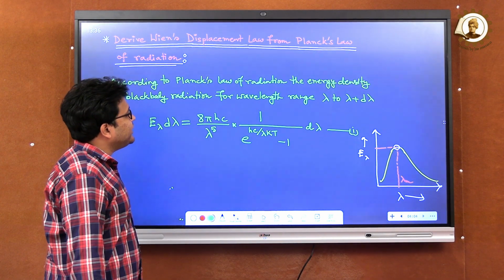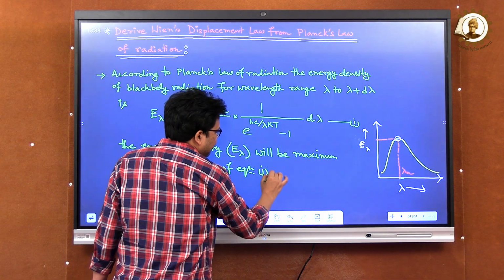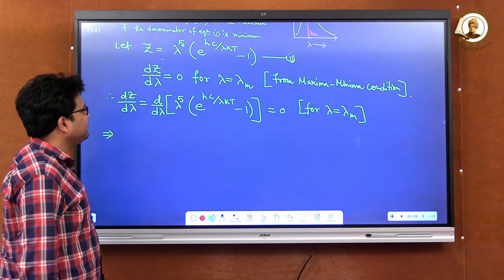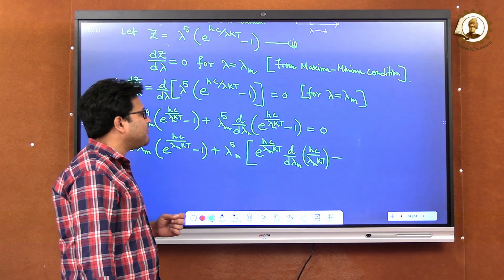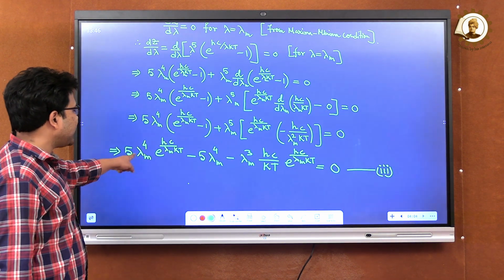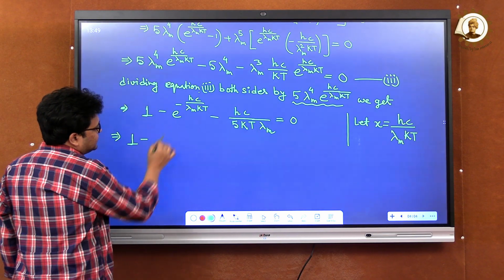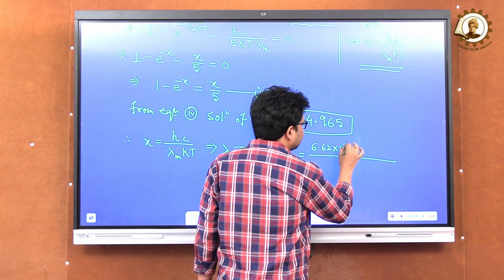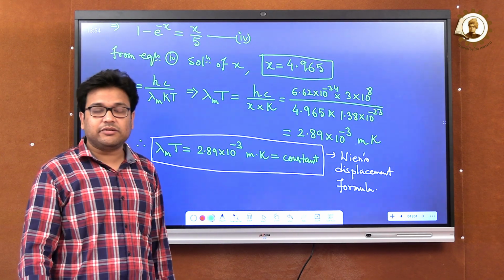Derivation of Wien's displacement law from Planck's law of radiation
Description: Here we have derived Wien's displacement law from Planck's law of blackbody radiation. According to energy density vs wavelength graph of blackbody radiation, energy density is maximum for a particular value of wavelength which is when the denominator of RHS of plancks law of radiation is  minimum. From maxima minima concept we set first order derivative of denominator "Z" equal to zero and thereby we have a graphical solution x= 4.965. Then substituting the values of mentioned constants in the video we have established Wien's displacement formula.